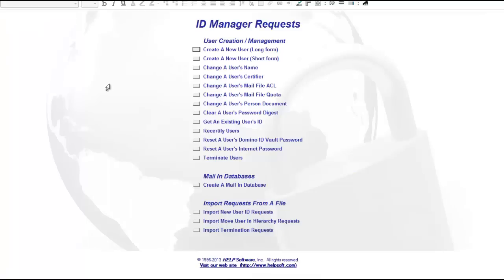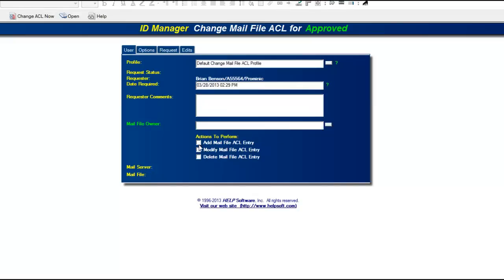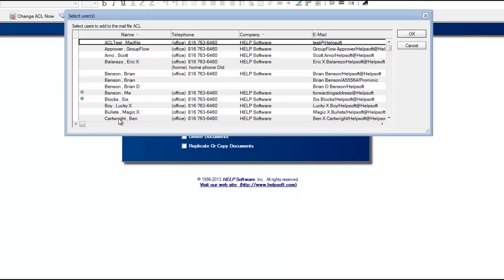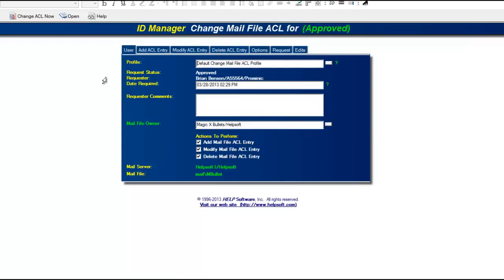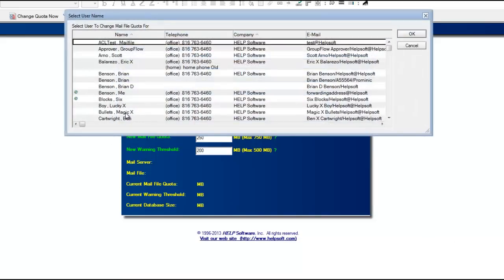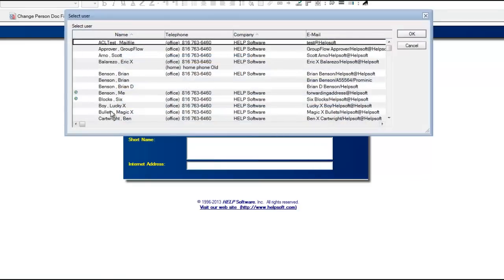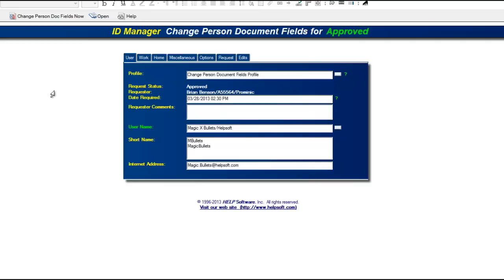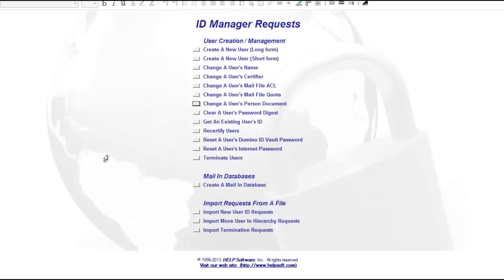What's New In HELP Software's ID Manager 7.0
A brief overview of some of the significant changes to HELP Software's ID Manager 7.0.